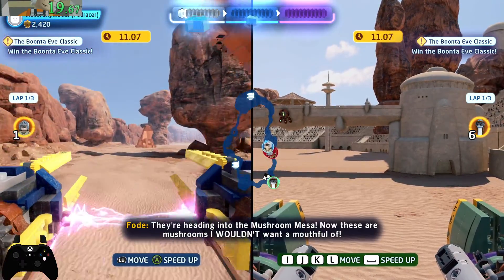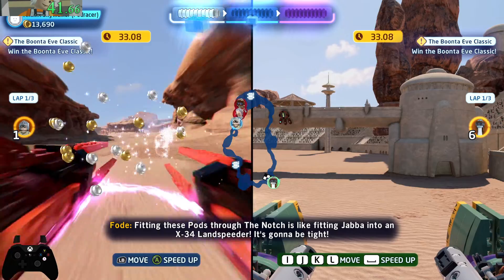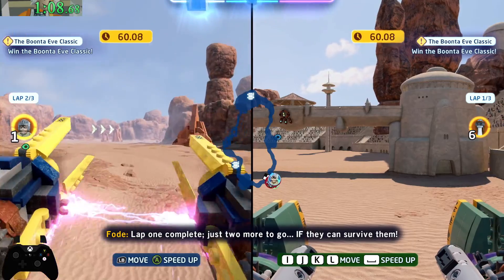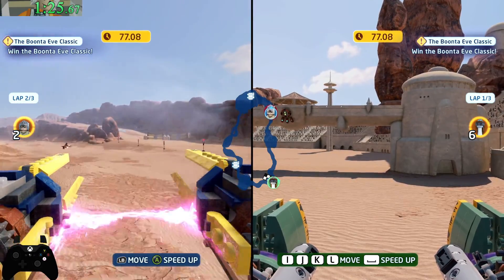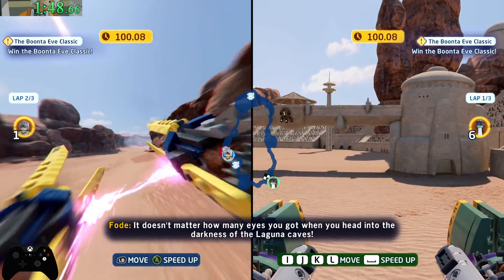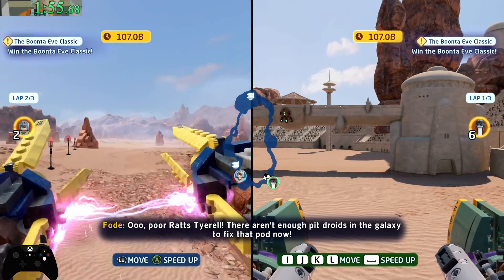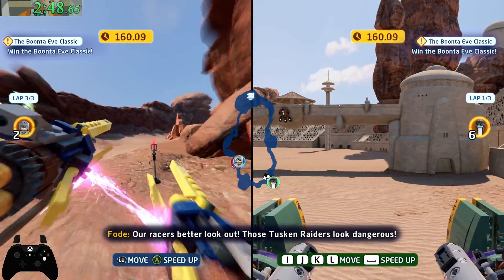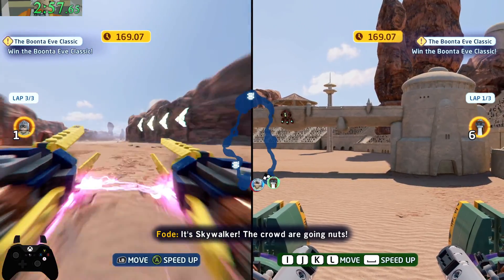LEGO Star Wars: The Skywalker Saga Speedrun | The Boonta Eve Classic - 3:03.167 (173.22 IGT)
This is the 2 players version. With 2 players dropped in, there is no breaking animations by Anakin, which saves about 10 seconds